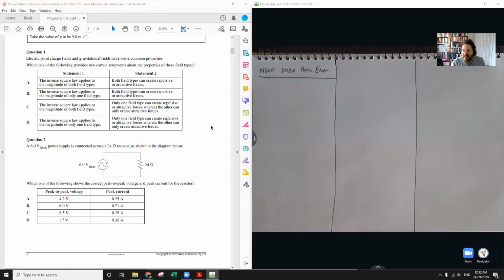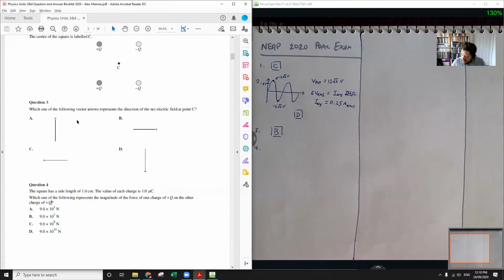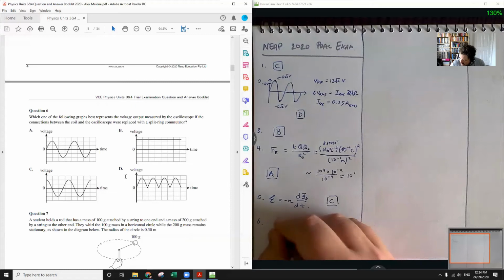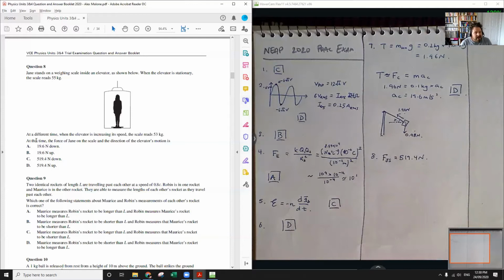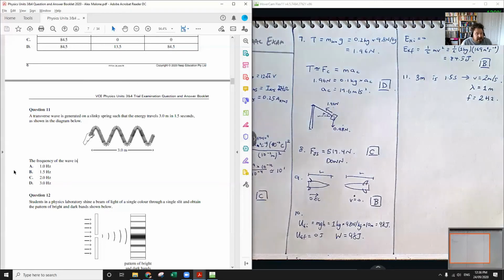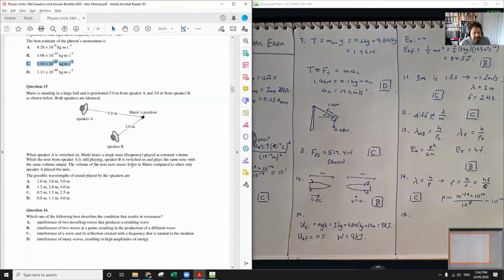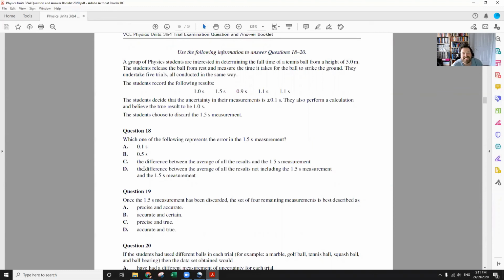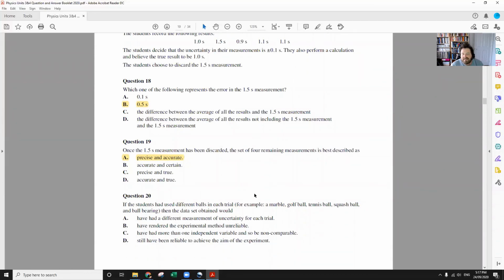12PHY 2020 Trial Exam Walkthrough - MC Section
0:00 - Intro
01:33 - MC Q1-5
13:19 - MC Q6-10
25:28 - MC Q11-15
35:15 - MC Q16-20